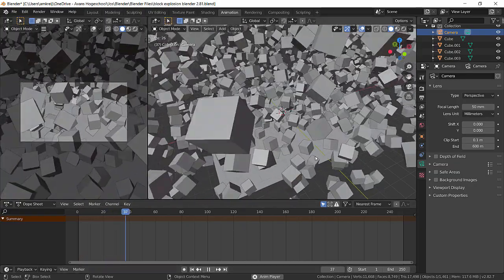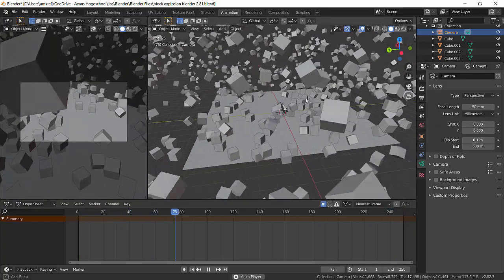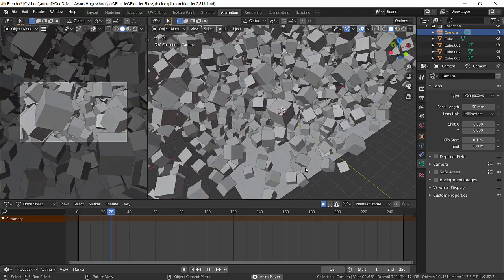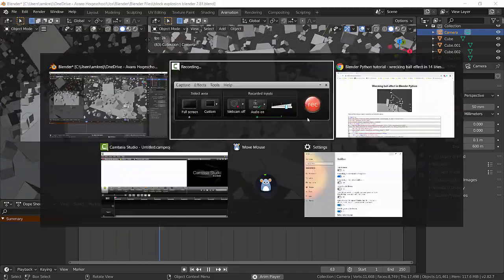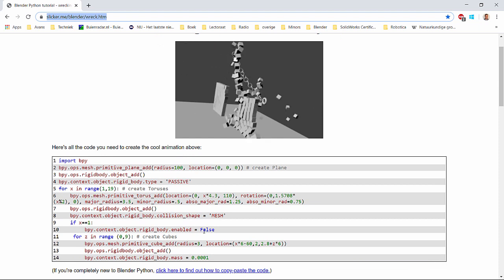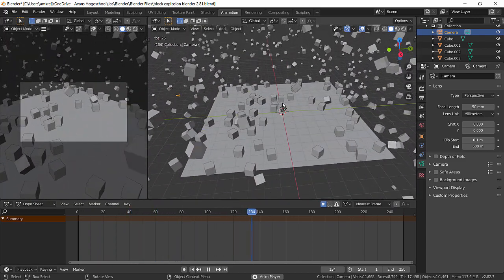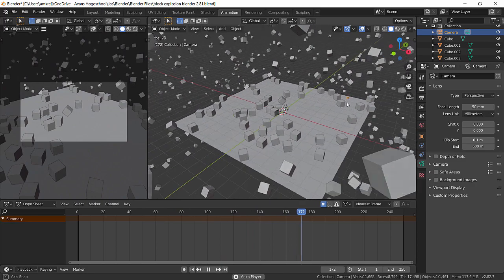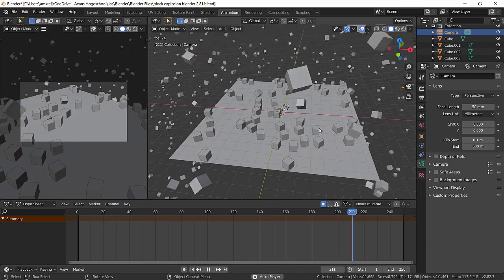Box explosion in Blender 2.82 with Python script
An easy way to create a box-explosion in Blender 2.82 with help of a Python script.